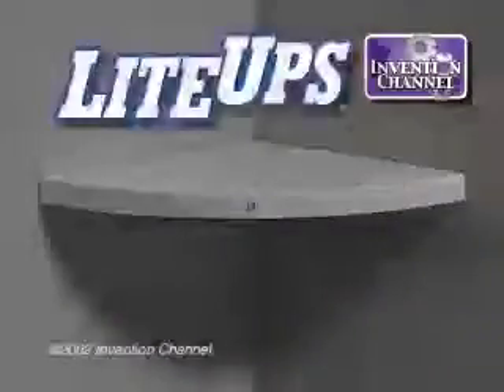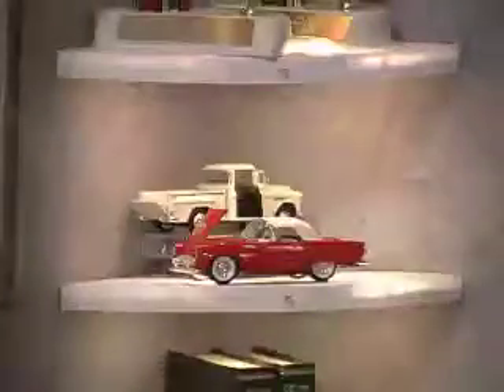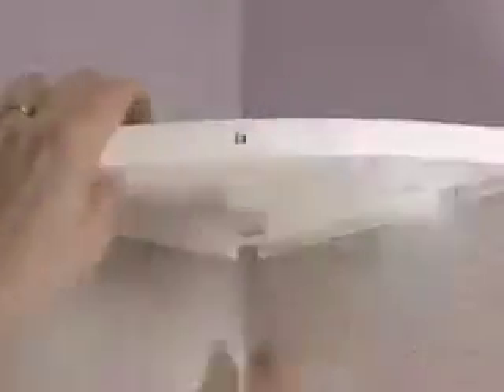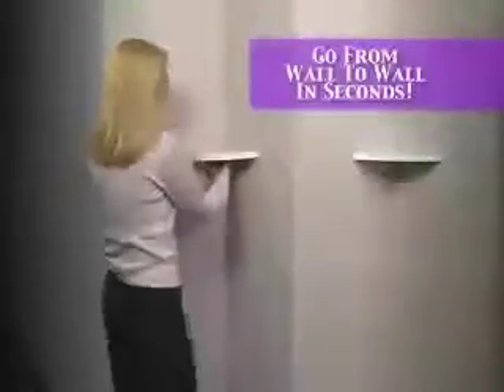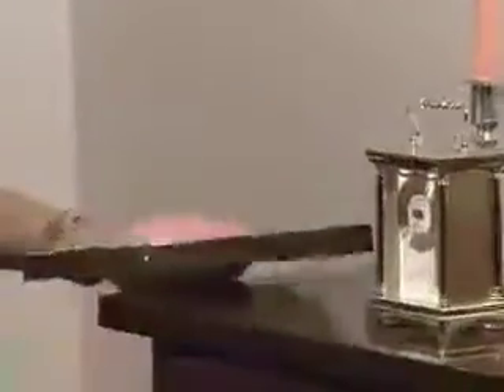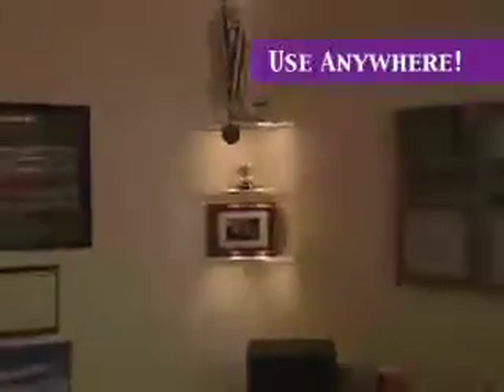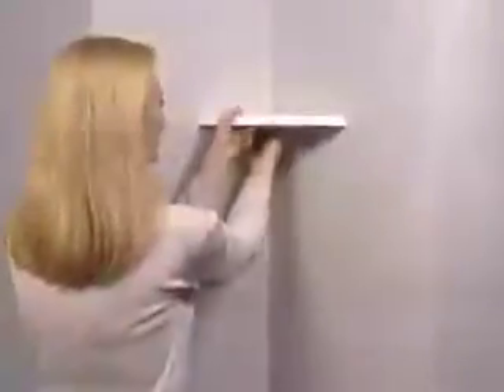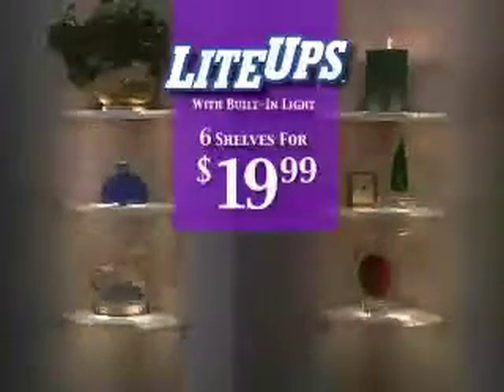lite ups 120